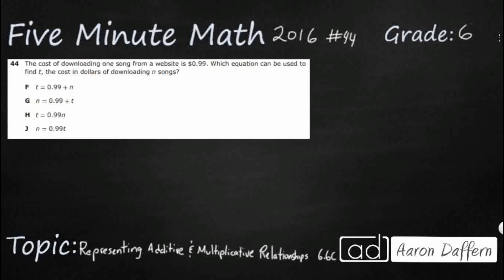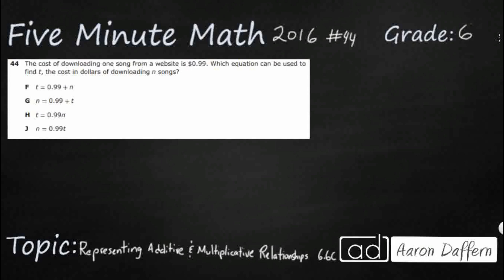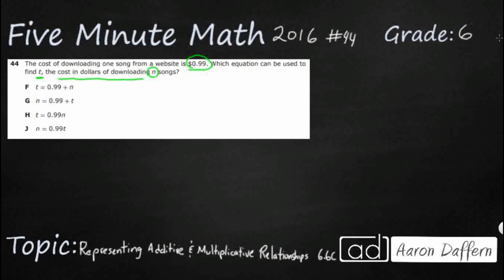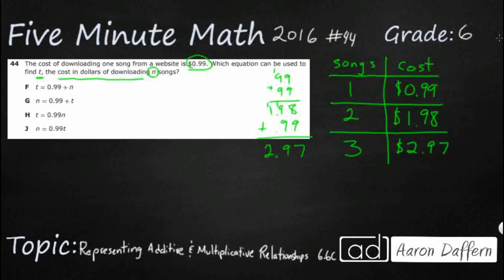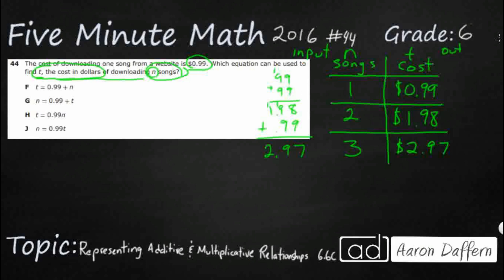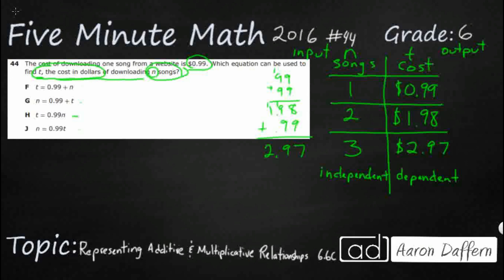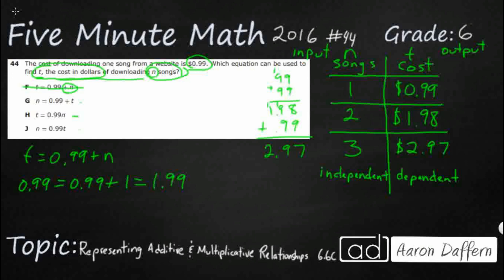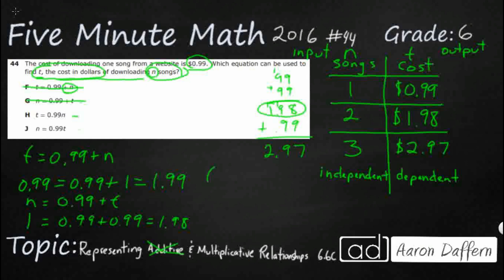6th Grade STAAR Practice Representing Additive and Multiplicative Relationships (6.6C - #2)